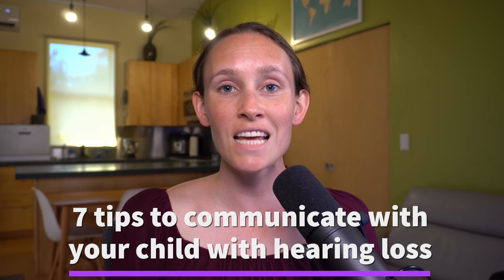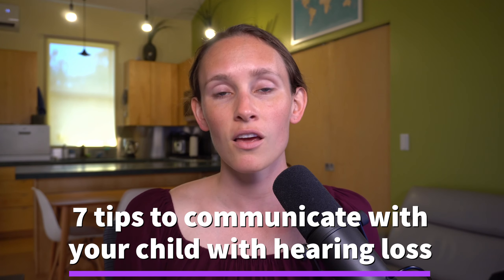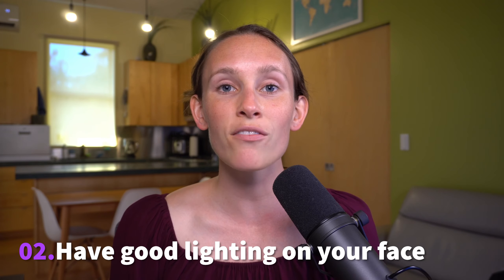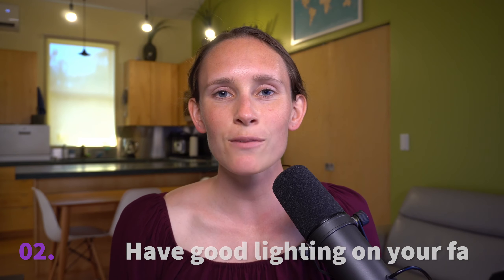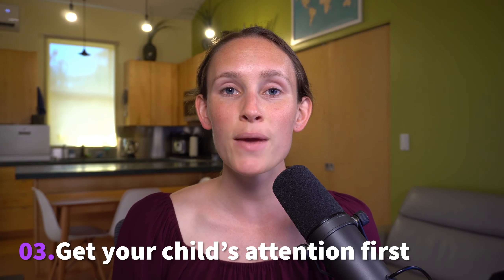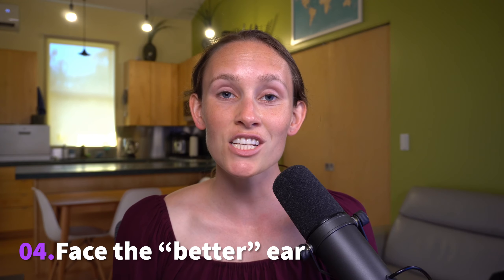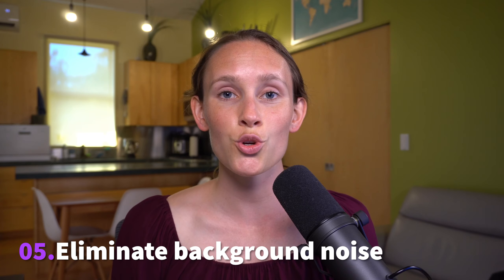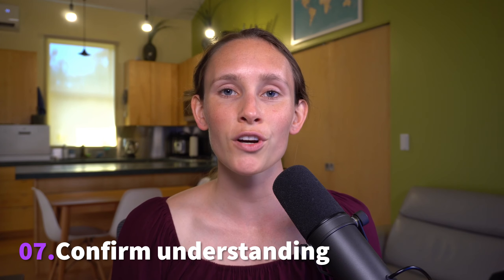Speaking to your child with hearing loss- 7 tips from a Speech Language Pathologist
Hi! My name is Kelsea and I am a Speech Language Pathologist. In this video I will be sharing 7 tips to keep in mind when speaking with a child who is hard of hearing. Please leave any questions you have in the comments below. Enjoy and happy talking! ❤

0:00 Intro
0:30 First Tip: Face the child
0:52 Second Tip: Have good lighting on your face
1:41 Third Tip: Get your child's attention first
2:17 Fourth Tip: Face the "better" ear
2:41 Fifth Tip: Eliminate background noise
3:41 Sixth Tip: Change your wording
4:46 Seventh Tip: Confirm understanding
5:46 Outro